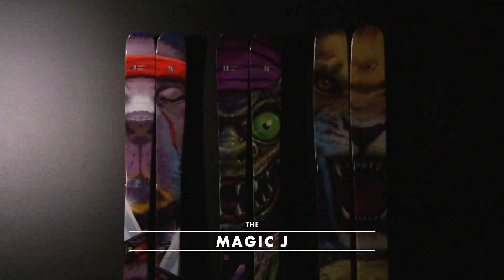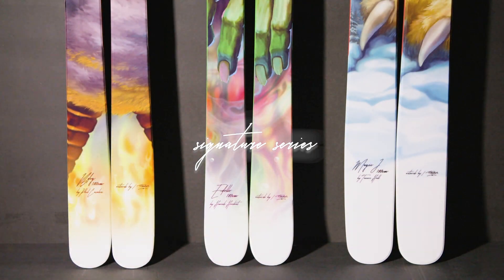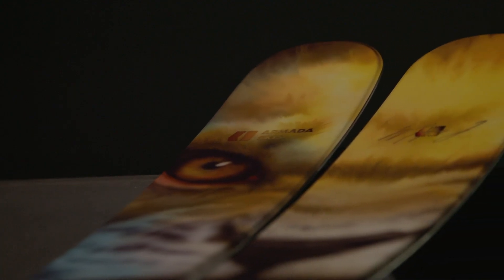FW20 Armada Magic J Tanner Hall Pro Model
As one of Armada’s co-founders, Tanner Hall, continues to push the boundaries of skiing from urban to powder, the Armada Magic J remains his go-to tool in deep and challenging conditions. Utilizing tip and tail rocker and a stiffer flex pattern the Magic J remains predictable and confident in whatever you throw at it. The 127mm wide Magic J remains the ultimate soft snow ski.